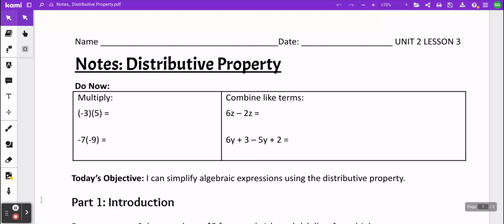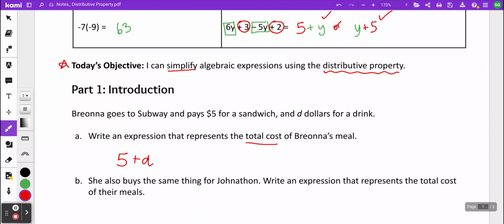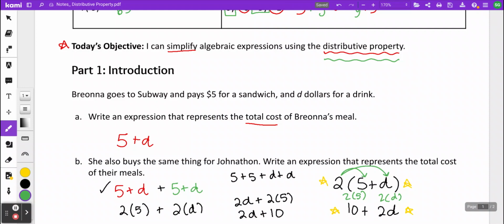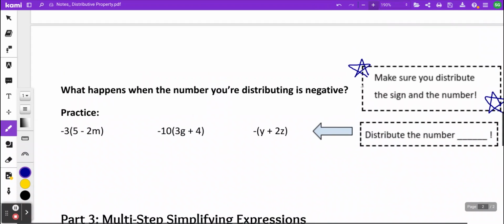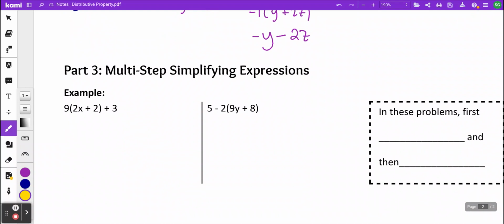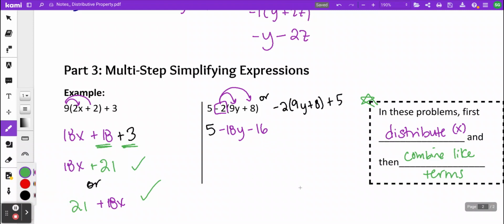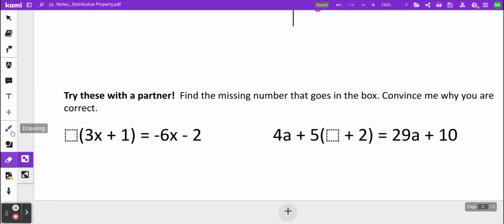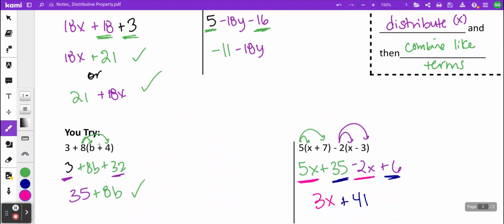Distributive Property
Simplify algebraic expressions by distributing
Explain how different expressions are equivalent